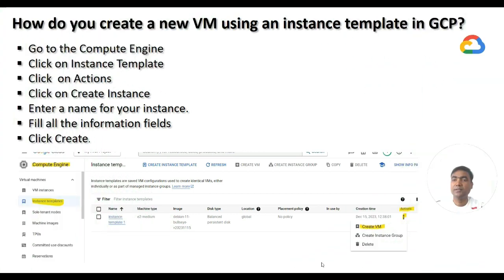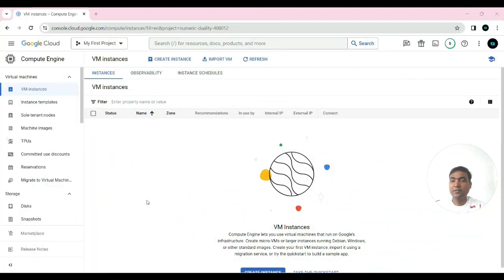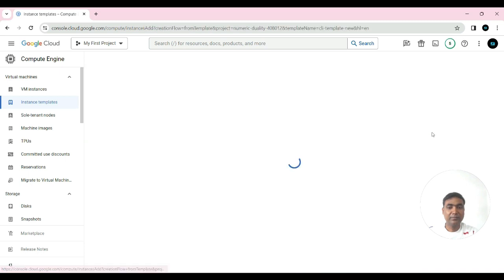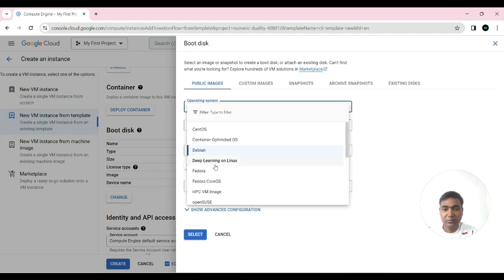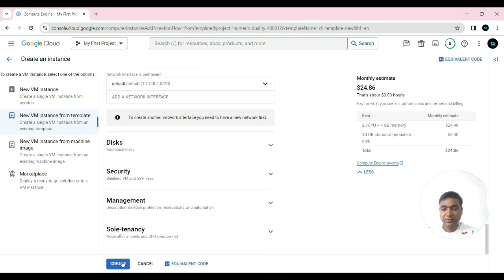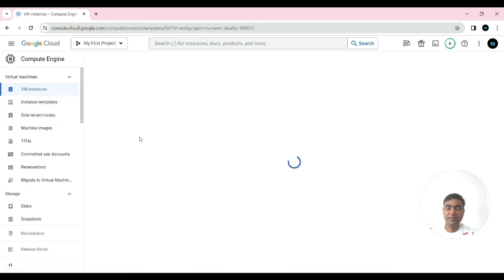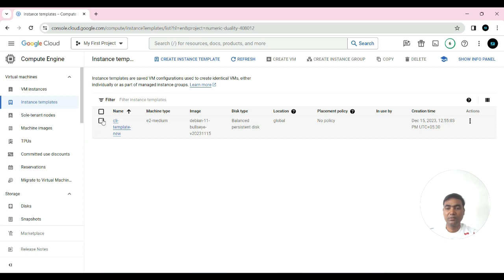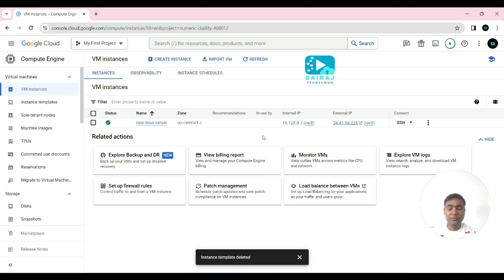GCP Tutorial-65 | Create a new GCE VM using Instance Templates🔥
gcp services
gcp tutorial
gcp devops